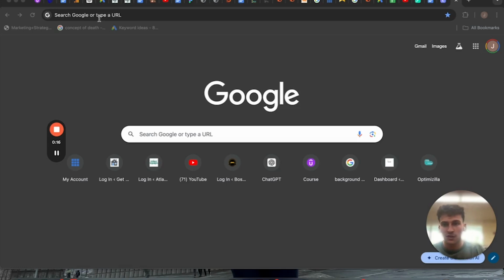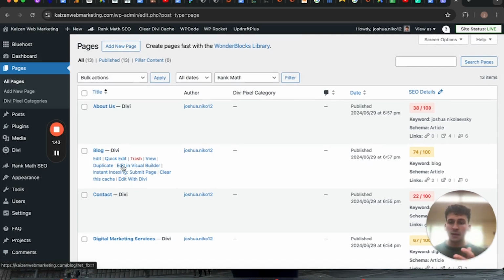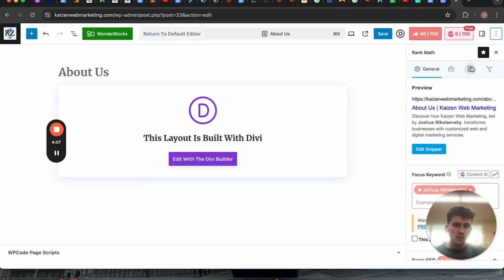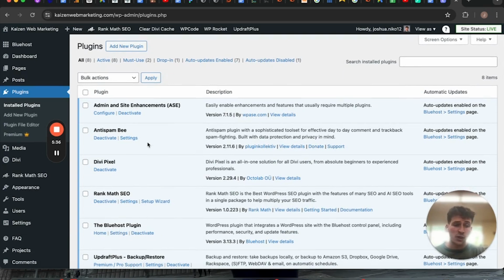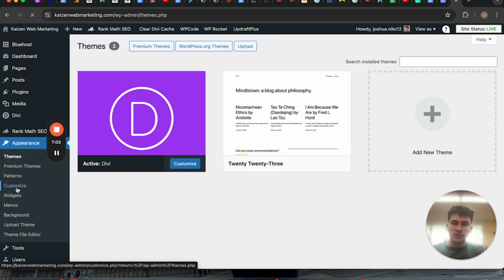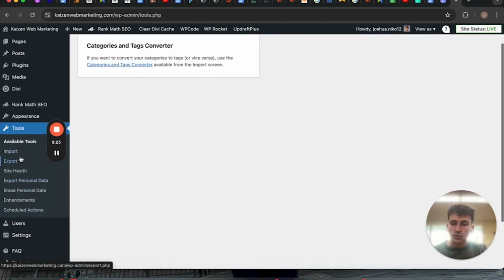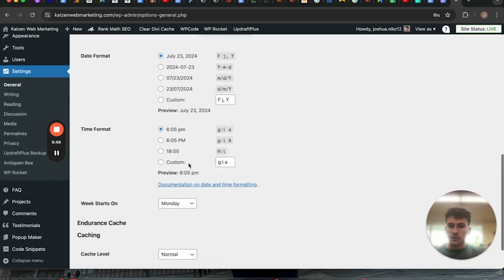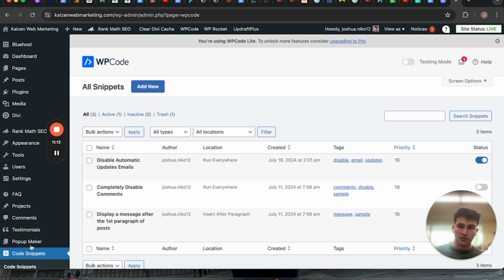How To Manage Wordpress Dashboard & Menu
Find out what each section of the menu does and how/when to use them. Hope the Wordpress dashboard becomes easier after this and drop any questions in the comments if you have any!

The plugin to play around with the order of the menu is called Admin & Site Enhancements. Find it in plugin menus and click the button add new plugins.

Testimonials is part of one of my plugins and that is why I say it is not relevant

0:20-0:43: How To Get To Wordpress
0:55-1:20: Dashboard
1:21-3:21: Pages
3:22-4:09: Posts
4:10-4:35: Plugins
4:36-4:57: Media
5:11-5:24: Rank Math SEO
5:25-7:13: Appearance
7:14-7:42: Tools
7:43-8:22: Users:
8:23-9:12: Settings
9:13-9:38: Projects
9:38:9:53: Comments
9:54-10:00: Popup Maker
10:01-10:23: Code Snippets